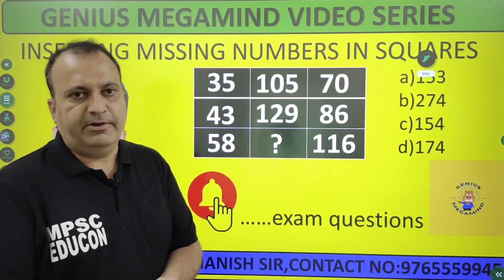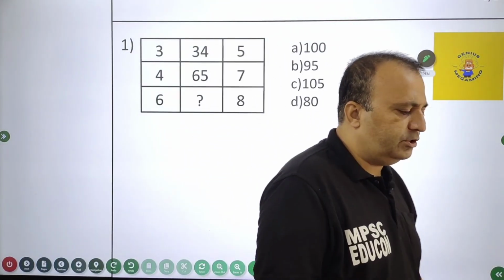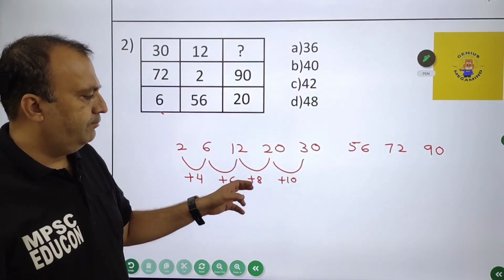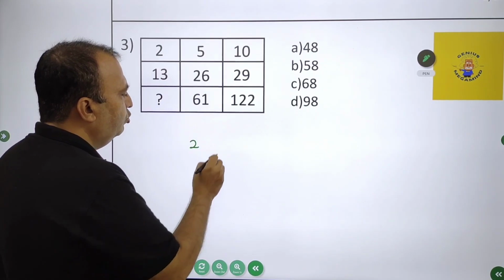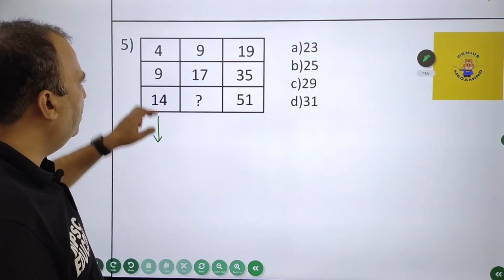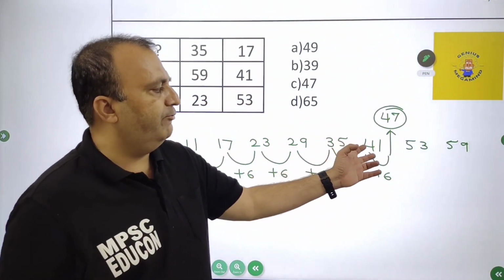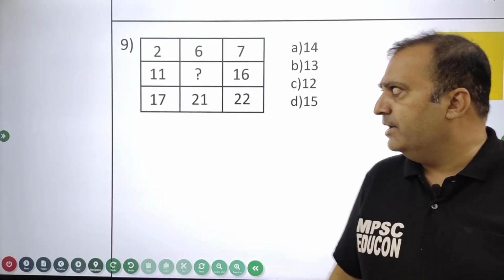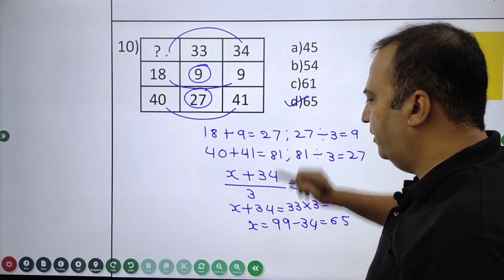Inserting Numbers in Square#Logical Reasoning and Mental Ability#NTSE#SSC#Railways#MPSC#UPSC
This lecture will help students to tackle questions on the topic inserting missing numbers which is a topic of logical reasoning and mental ability tests. such questions appear for various exams like NTSE MTSE MPSC UPSC SSC RAILWAY AND BANKING EXAM